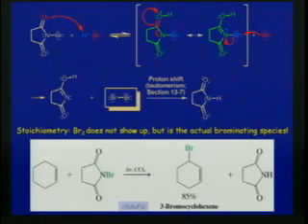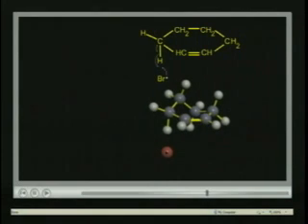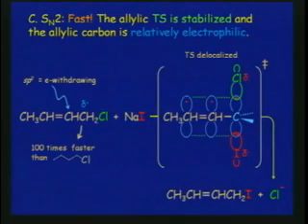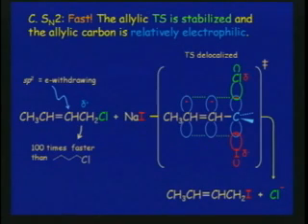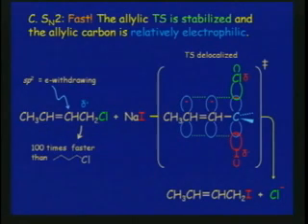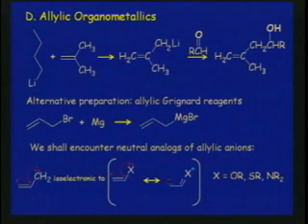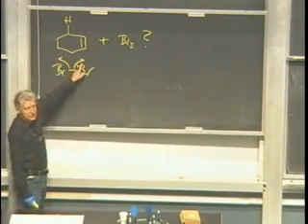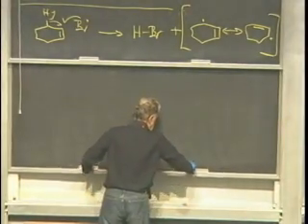Cấu trúc hóa học và hoạt tính_Bài 1_5_ Delocalized Pi Systems 2 Propenyl.avi